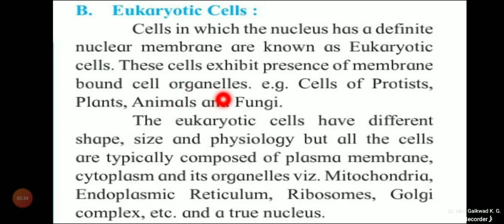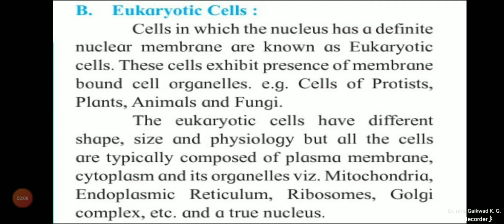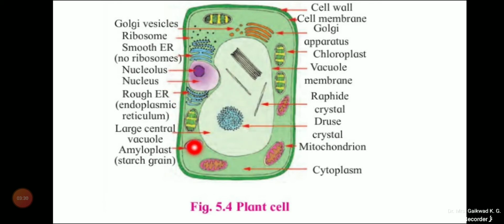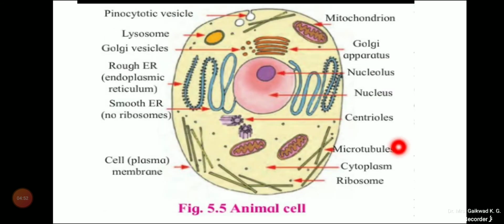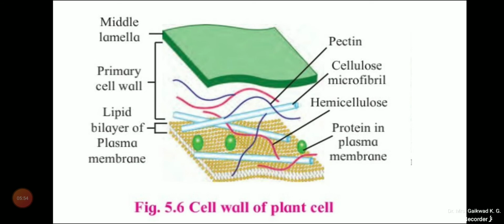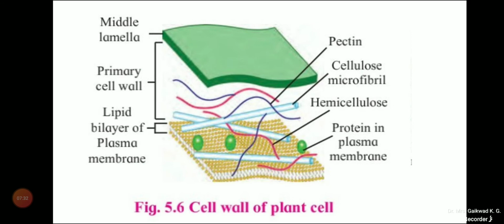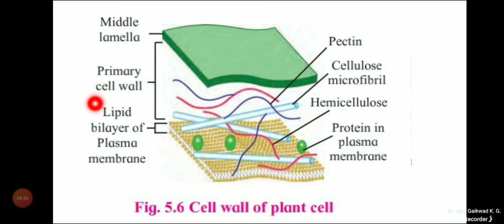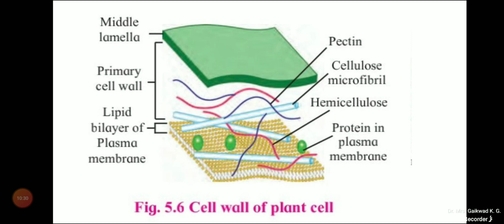Lecture 3 l Chapter 5: Cell Structure and Organization lecture Std XI l Biology l State Board